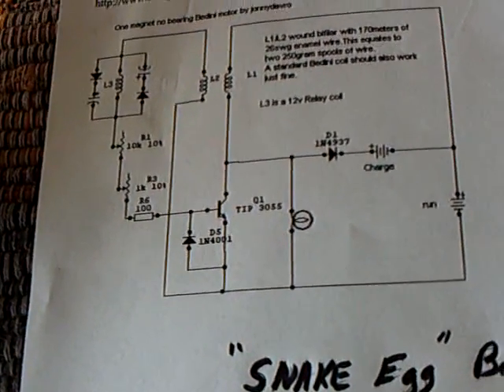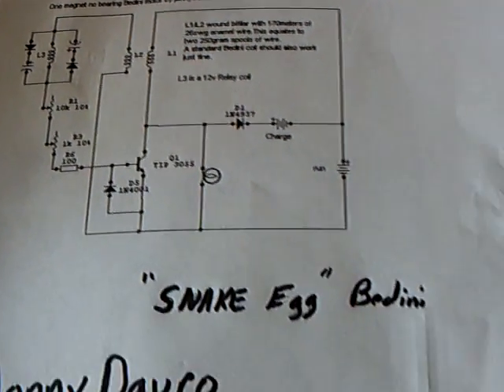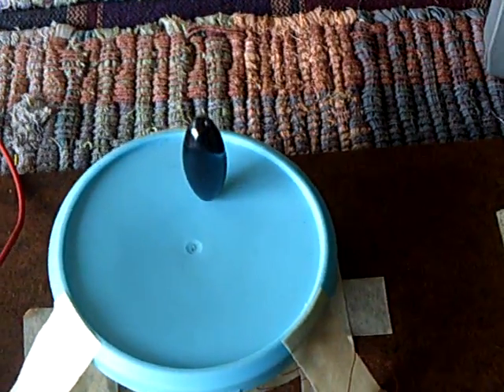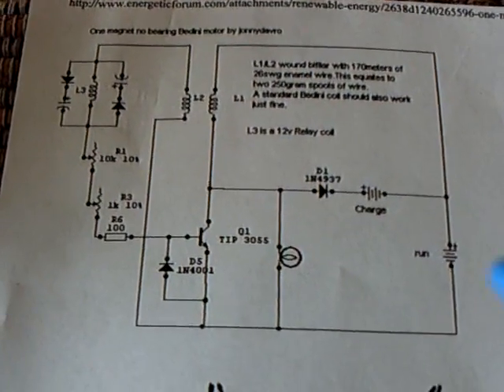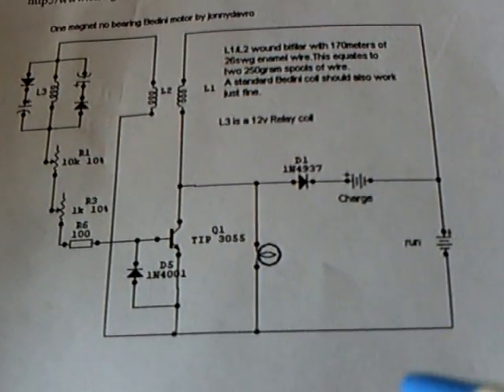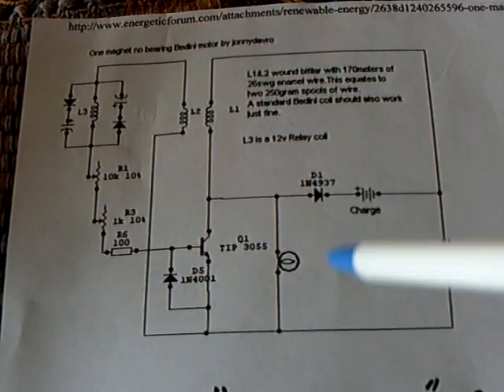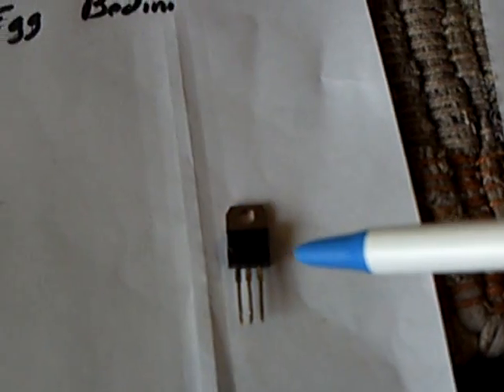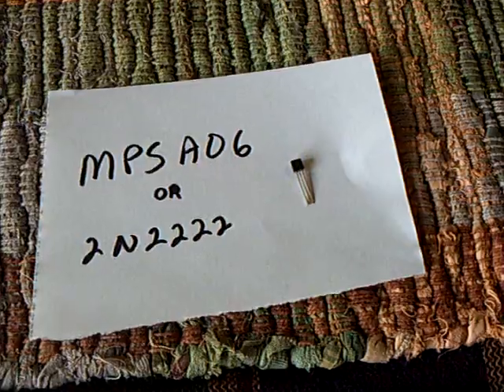1 Solar cell powered Snake Egg Bedini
This is the one magnet Bedini ('snake egg') running on one small solar cell.  The transistor in the Bedini circuit was changed to a small MPSA06 from a TIP3055.  An oscilloscope is used to show the different wave form that this transistor produces.   The MPSA06 transistor is the same one used in Dr. Stiffler's SEC.  Comments on why this produces such a strange wave form are welcome.